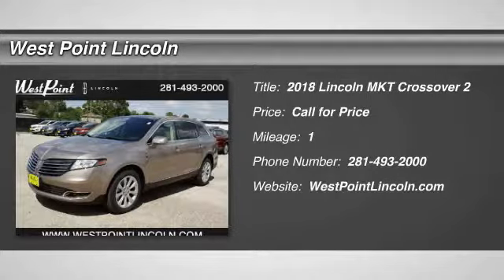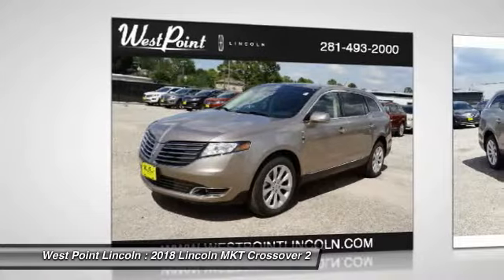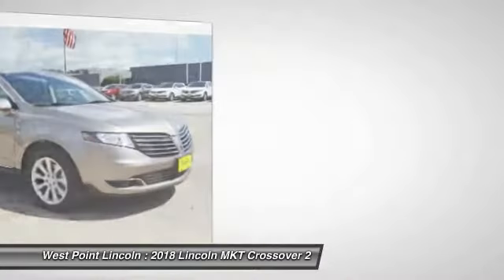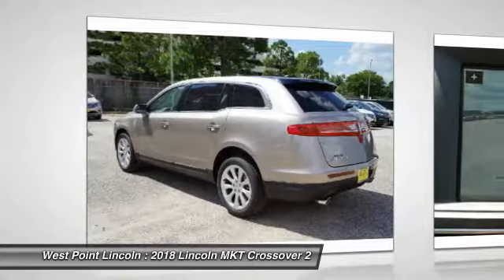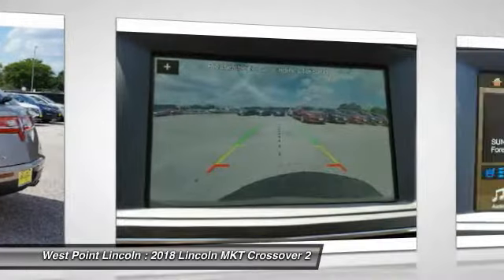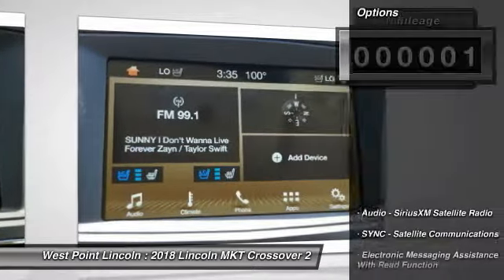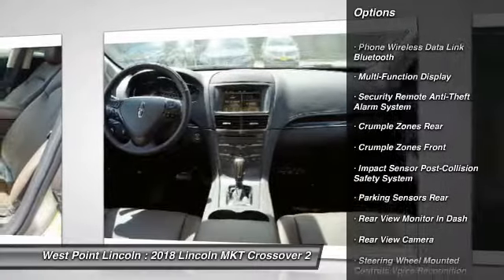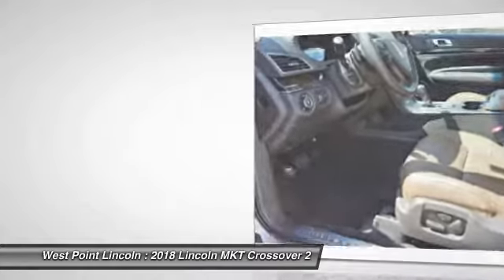2018 Lincoln MKT Houston TX 8T005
2018 Lincoln MKT Premiere

Looking for the right crossover? Today could be your lucky day. this 2018 Lincoln MKT could be yours.